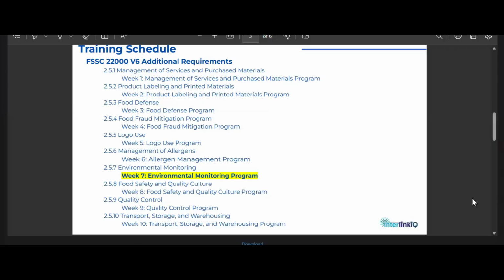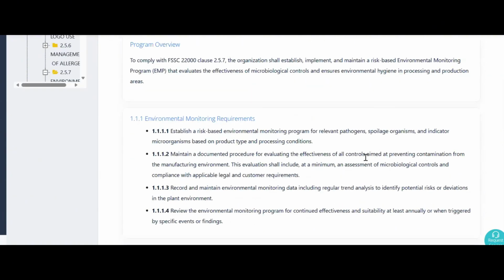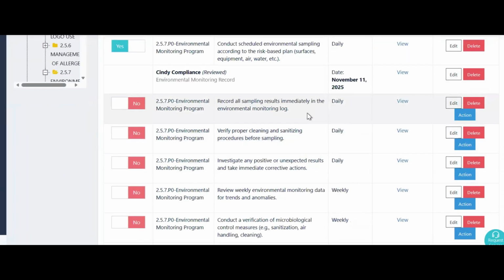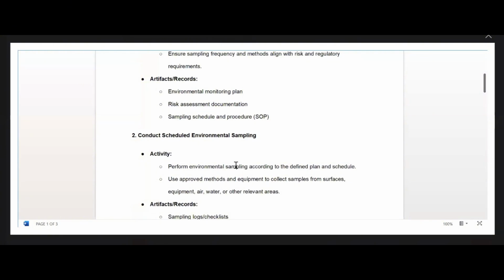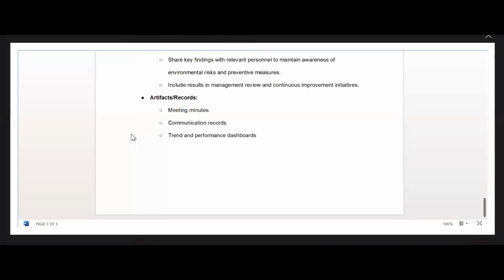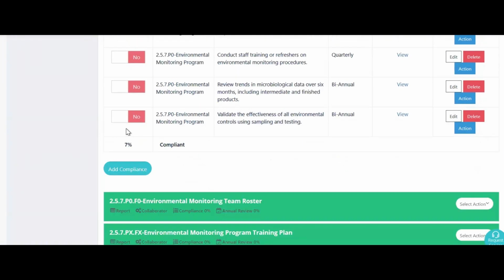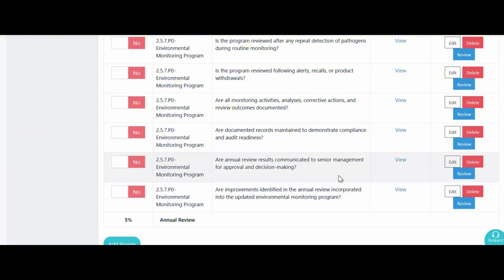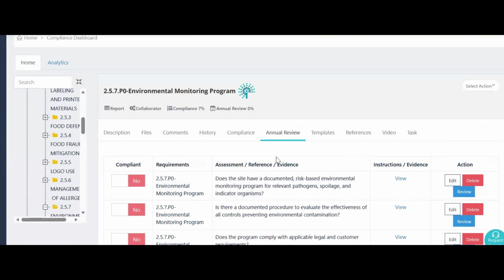FSSC 22000 Familiarization Training: Week 7 Environmental Monitoring Program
Welcome to FSSC 22000 Familiarization Training – Week 7!
In this session, we focus on a critical component of FSSC 22000:
The Environmental Monitoring Program. This module explains how to design, implement, and maintain an environmental monitoring program to control contamination risks, ensure food safety, and comply with FSSC 22000 and GFSI requirements.

This training is part of our weekly series hosted on TrainingAce.pro, your on-demand learning platform for food safety, compliance, and certification readiness — powered by Consultare Inc. Group.

Whether you are managing environmental monitoring or preparing for audits, this Week 7 session helps you establish a structured, compliant, and audit-ready program.

FSSC 22000 requirements for environmental monitoring
Identifying and assessing environmental risks in production areas
Designing sampling plans and monitoring strategies
Performing microbiological testing and data analysis
Corrective actions for environmental non-conformities
Documentation for audit and inspection readiness
Integrating environmental monitoring into existing food safety systems
Practical examples and templates for environmental monitoring

Topics Covered
Environmental monitoring requirements in FSSC 22000 and GFSI
Sampling procedures and monitoring plans
Contamination control and risk mitigation strategies
Corrective actions and continuous improvement
Recording and reporting environmental monitoring results
Training personnel on environmental hygiene and monitoring
Digital tools for managing environmental monitoring in FoodSafetySystems.pro
Preparing environmental monitoring records for audits and inspections

This session is designed for professionals responsible for environmental monitoring and food safety compliance:
FSSC 22000 Practitioners
QA / QC / FSQA Managers
Food Safety and Regulatory Teams
Production and Sanitation Teams
Companies implementing or reviewing environmental monitoring programs

Join our free weekly training sessions on TrainingAce.pro, covering FSSC 22000, SQF, GMP, BRCGS, FDA Food Code, and more.

Learn More About Our Software and Compliance Ecosystem
TrainingAce.pro — On-demand food safety & compliance training
FoodSafetySystems.pro — FSMA & GFSI-aligned food safety compliance software
InterlinkIQ.com — Compliance, audit readiness & digital recordkeeping
ConsultareInc.Group — Turnkey regulatory & food safety management services

FSSC 22000 familiarization training, FSSC 22000 Week 7 environmental monitoring program, environmental monitoring compliance, FSSC 22000 contamination control, GFSI environmental monitoring requirements, TrainingAce.pro FSSC 22000 training, FoodSafetySystems.pro software, audit-ready environmental monitoring program, food safety compliance.